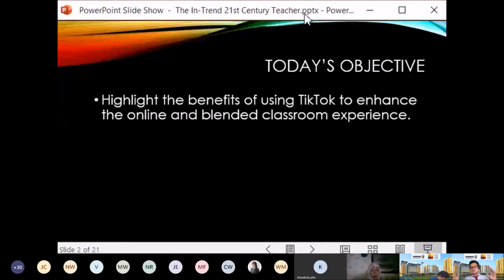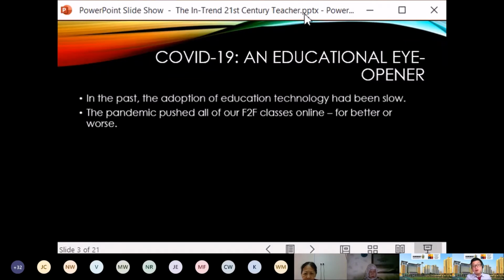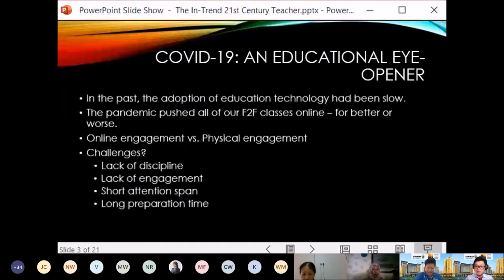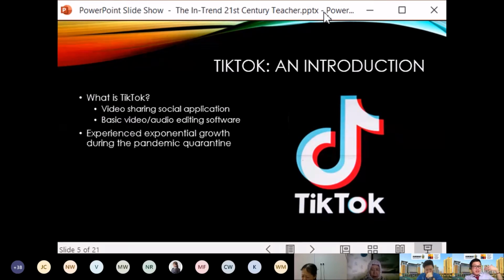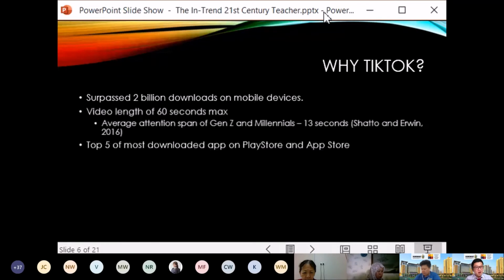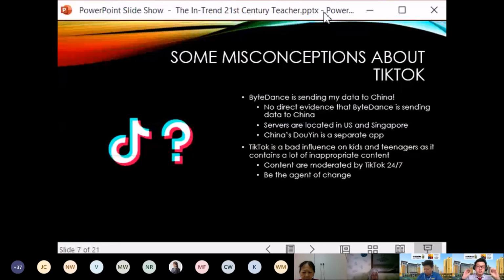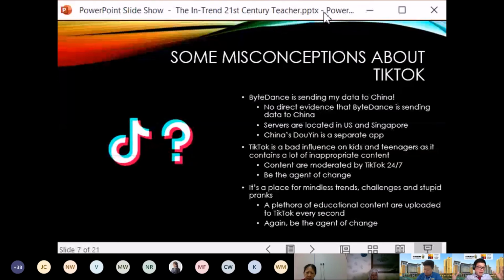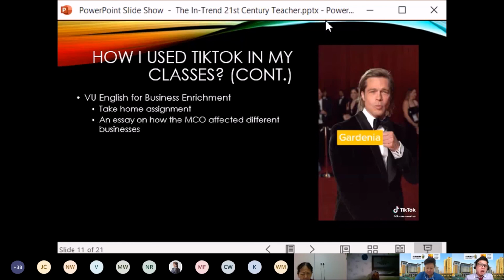The In-Trend 21st Century Teacher: Creating “Byte”-sized Content Using TikTok - Joseph Pang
Often teachers were puzzled at the lack of engagement in their Zoom or Teams classes, with students tuning out after a few minutes.
This workshop will introduce teachers to the TikTok app, its functions and will focus on how to use Tit Tok to create 12-60 second educational content while maximizing retention, engagement, learning, and 21st-century learner skills. Participants will learn to use the application across all disciplines and create a video by themselves to share with the rest of the participants.
Joseph Pang has a Bachelor of Science with Education (TESL) and a Masters of Education (TESL) from Universiti Teknologi Malaysia. He is currently teaching various ESP and EAP diploma and degree subjects in Sunway College, Johor Bahru. He previously worked as an English teacher in an international school. Presently, his research interest is in the usage of video games for pedagogy.